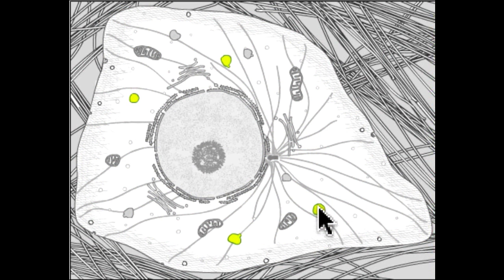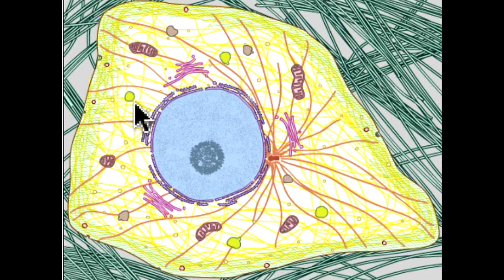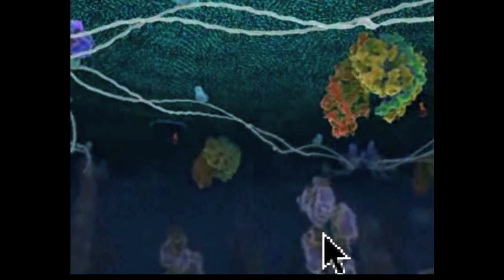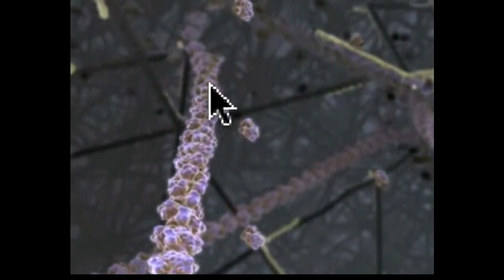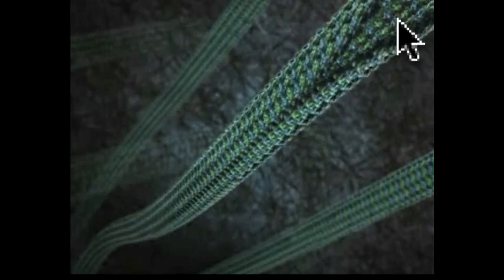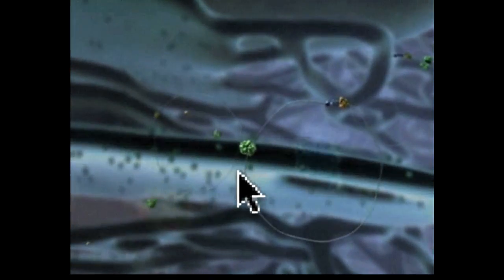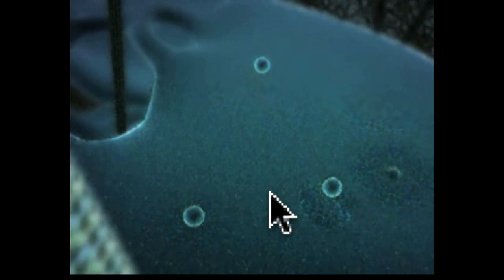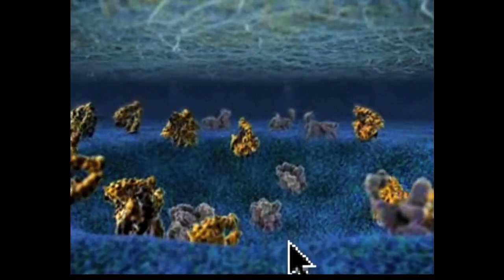Cinelecture 27 - Cell Structure Overview; Live Cell Videos; Animation of Cellular Structures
An overview of major eukaryotic cell structures is followed by movies of live cells in action and an animation of molecules inside and on the surface of a neutrophil.